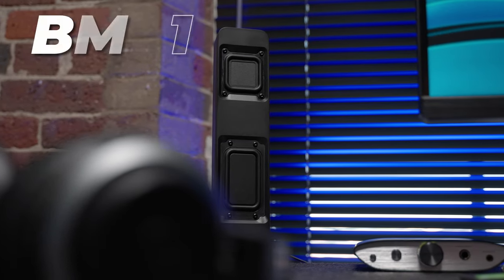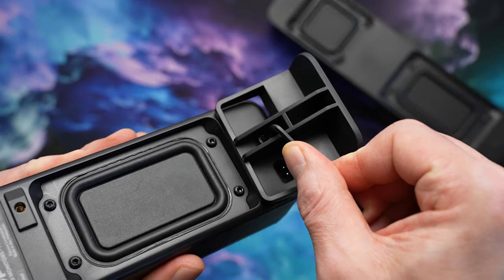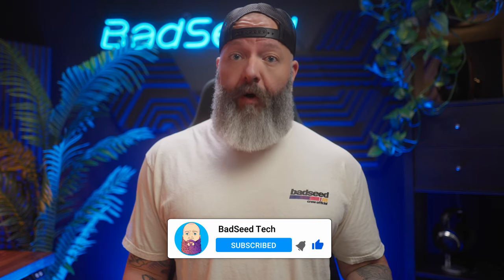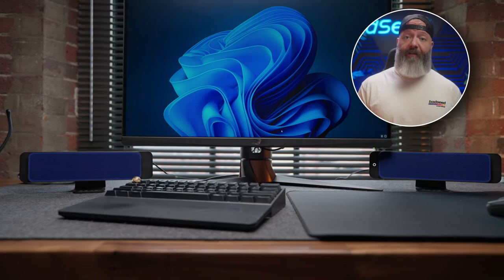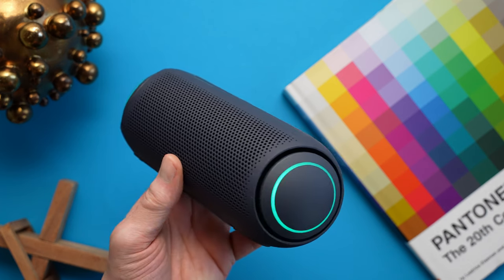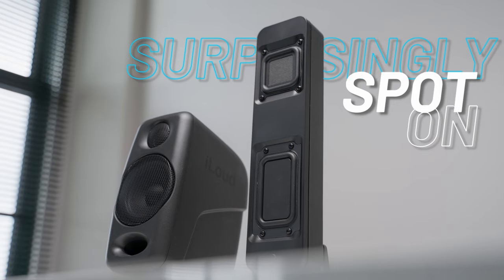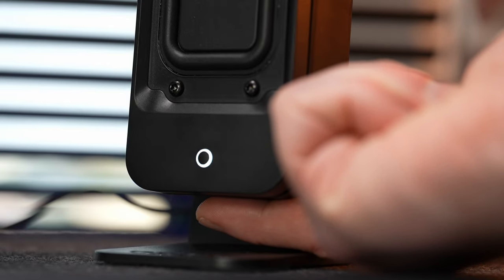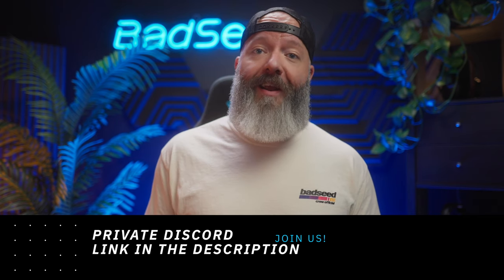Drop BMR1 Nearfield Monitors - Nearly There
Finally got to review the  BMR1 Nearfield Monitor Speakers from Drop. They make a solid 2.0 system for your desktop, are compatible with most aftermarket subs, have a really unique look, and can be customized with color grill kits to match your setup. They sound great, but there's a couple physical things that may be dealbreakers. Check it out!

✅Drop BMR1 Nearfield Monitors
✅Kanto Sub 8 Powered Sub
✅Dayton Audio 8" Powered Sub
✅VolBox (Updated Version)
✅iFi Zen Dac V2 Dac/Amp
✅Iqunix ZX75 Dark Side 75% Keyboard
✅IK Multimedia iLOUD Micro Monitors
✅Steelseries Arena 7 2.1 System

✅Film Gear Used to Produce This Channel:
Song - "Astroboi (Instrumental)" - Chill Winston

**Most products shown were provided by their respective companies for review. They have no input in the review process and they see the video the same time you do.